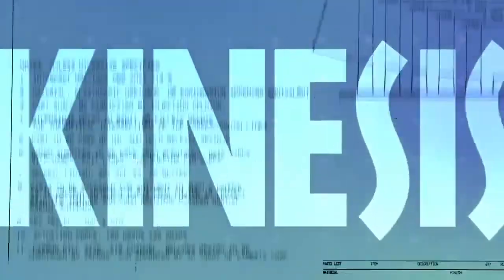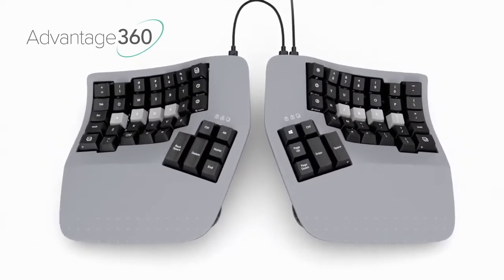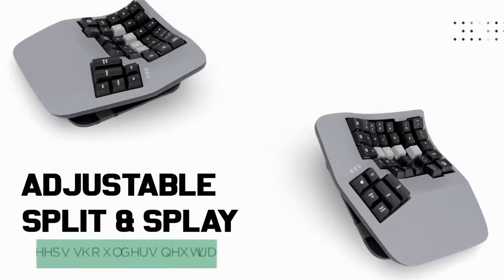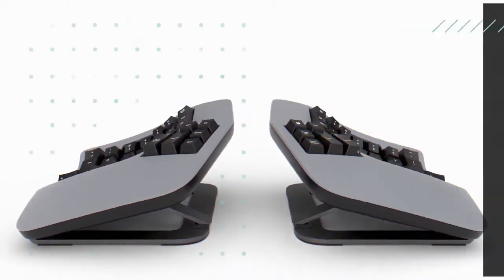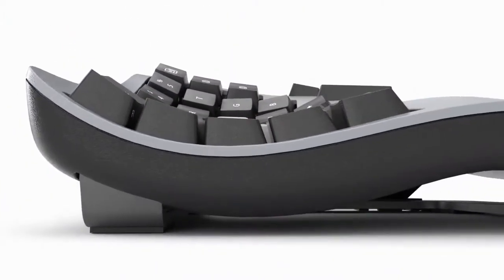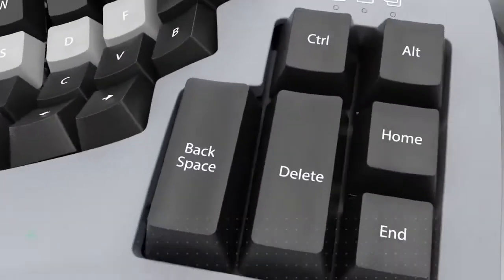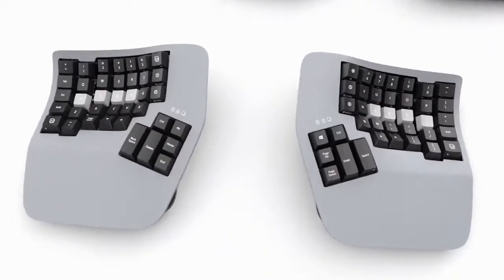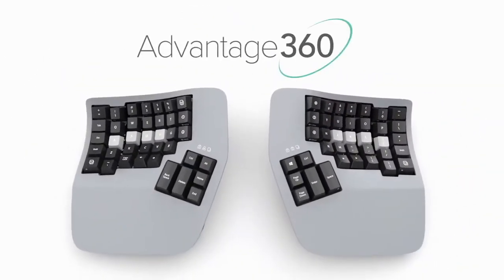Advantage360 | High-End Komfort für deine Hände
Den ganzen Tag an der Tastatur sitzen und tippen ist Schwerstarbeit für Finger und Hände. Nicht nur Vieltipper kommen hier schnell an die Belastungsgrenze. Daher ist es essentiell, gutes Werkzeug zu nutzen, das die Belastung möglichst gering hält. Die Advantage360 Tastatur von Kinesis setzt hier gleich an mehreren Punkten an: An einer Standardtastaur muss der Nutzer die Handgelenke zum Tippen nach außen biegen. Die Advantage360 hat zwei unabhängige Module für die linke und rechte Hand, die nach außen gedreht werden können, damit die Hände und Arme eine Linie bilden können.  Dazu sind Aufsteller in die Tastatur integriert, mit denen die Module aus der Waagerechten angehoben und in verschiedenen Neigungswinkel fixiert werden können. Dadurch muss der Nutzer den Unterarm nicht länger verdrehen und kann die Tastatur - ähnlich wie bei einer Vertikalmouse - in einer natürlichen Handhaltung nutzen. Schließlich bietet die Advantage360 auch den Fingern eine angenehmere Haltung: sie müssen nicht mehr abgespreizt tippen, sondern können ganz entspannt nach unten "fallen", da die Tasten in einer Vertiefung liegen. Mit diesem Rundumservice für die Hände ist die Advantage360 das Nonplusultra der ergonomischen Keyboards. Die Advantage360 kommt mit High-End Key Switches von Gateron, ist vollständig programmierbar und kann so individuell angepasst werden.